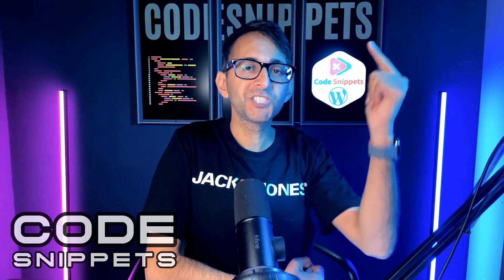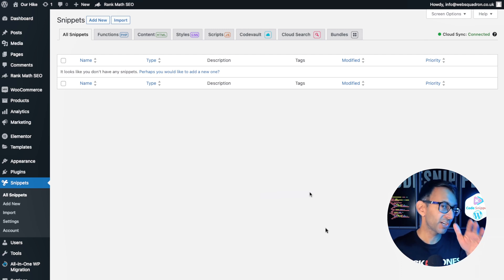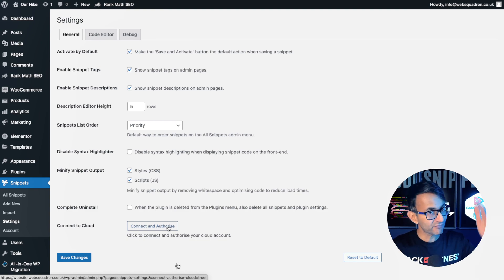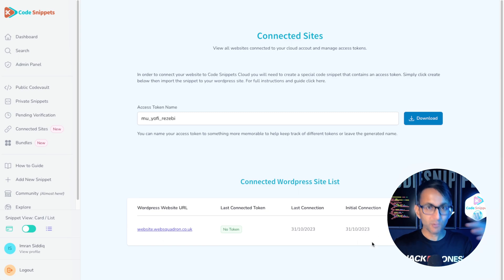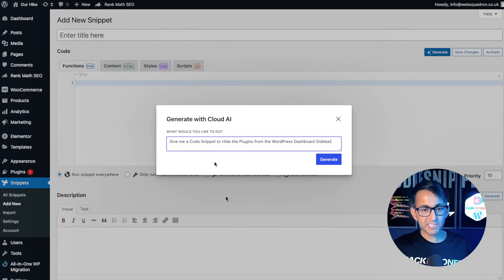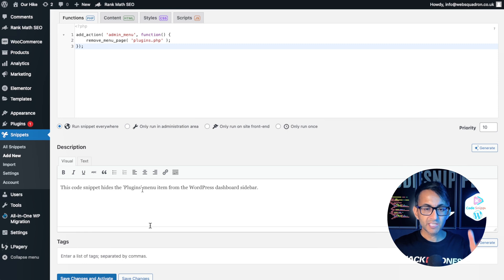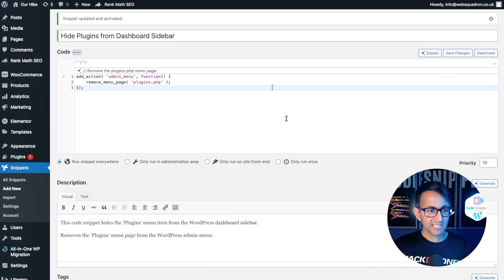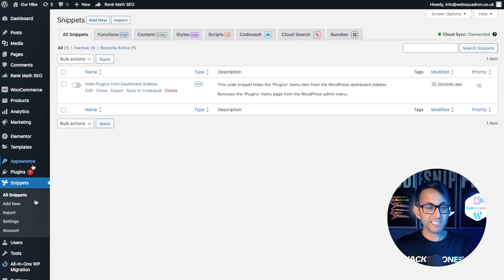Code Snippets 3.6 Big Announcement - AI Snippet Generation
BIG Announcement!